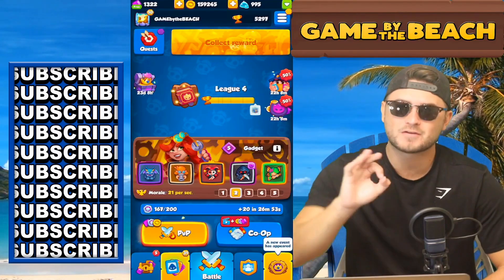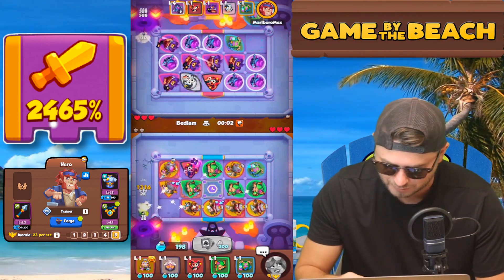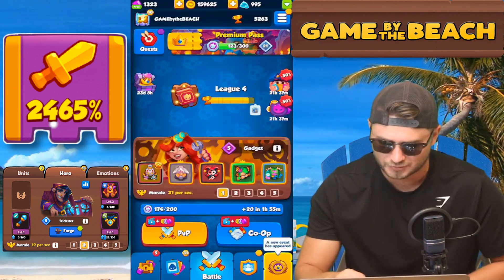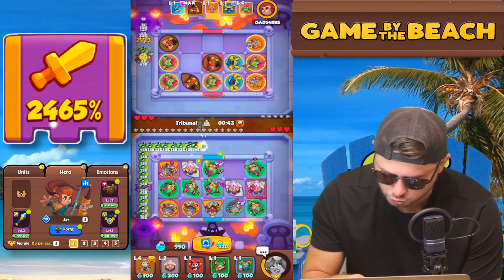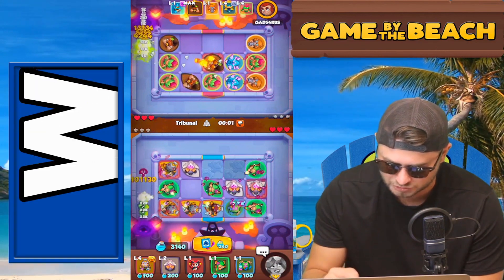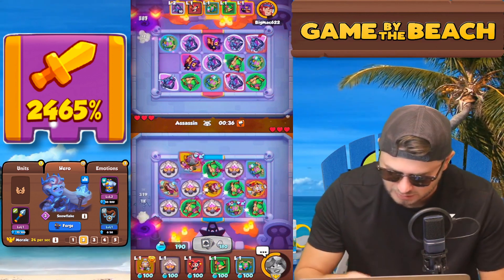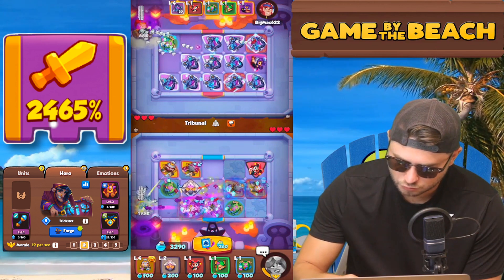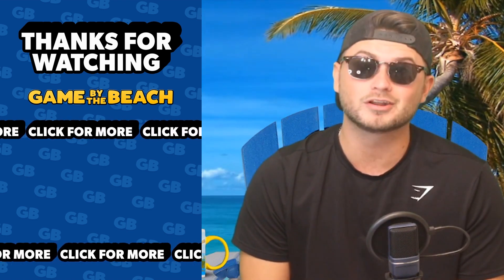NEW FACTION BOOSTER!! ROGUE SLUG SPAM IS OP!! IN RUSH ROYALE!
I love Rogue and will take any opportunity to use him! Give this deck a try!